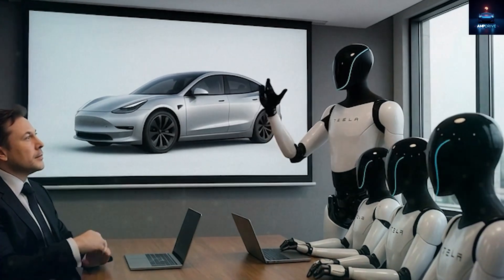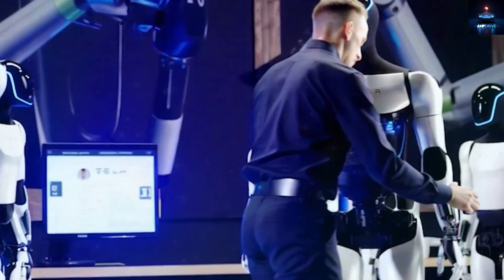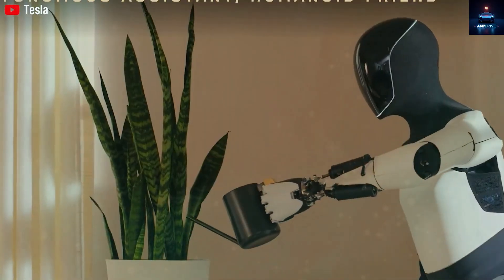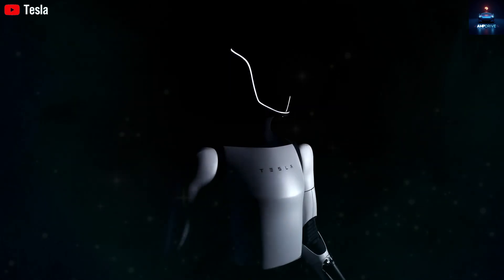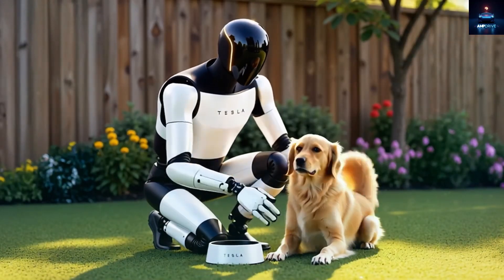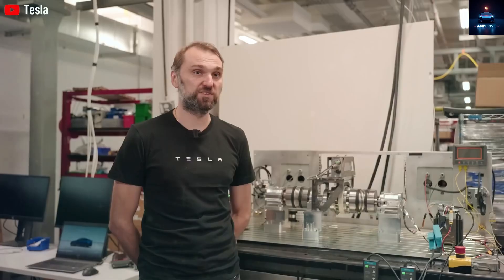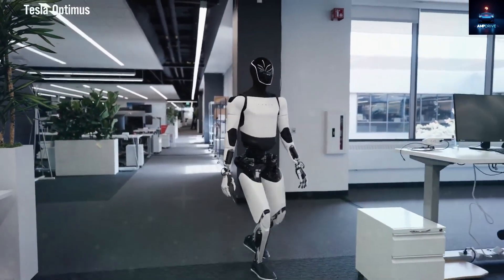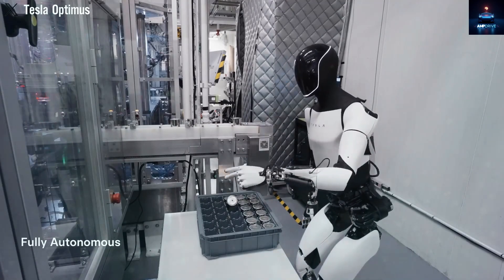Tesla Optimus Gen 3: 3000 Tasks, $10K Price, 2025 Production!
Welcome to Amp Drive (@AmpDrive-21), your hub for Tesla, AI, robotics, and EV innovation! In this video, we dive into the game-changing Tesla Optimus Gen 3, a humanoid robot set to revolutionize 2025 with its sleek redesign and ability to perform 3000 tasks! From factory work to cooking breakfast, Optimus Gen 3’s advanced AI and 25 degrees of freedom make it move like a human. Elon Musk announced Tesla’s bold plan to produce 5000 units in 2025, scaling to 50,000 by 2026, with a starting price of just $10,990. Powered by next-gen AI6 chips from Samsung, this robot could transform industries and homes. Will Optimus Gen 3 be your personal C3PO? Join us as we explore its features, production updates, and what’s next for Tesla’s robotics revolution!

Timestamps:

00:00 – Intro: Tesla Optimus Gen 3’s Big Reveal
01:36 – Pricing: $10,990 Robot Revolution
03:12 – Production: 5000 Units in 2025
04:48 – Features: 3000 Tasks & AI6 Chips
06:24 – Design: Sleek, Human-Like Moves
08:00 – Future: Leasing & 2026 Scale-Up